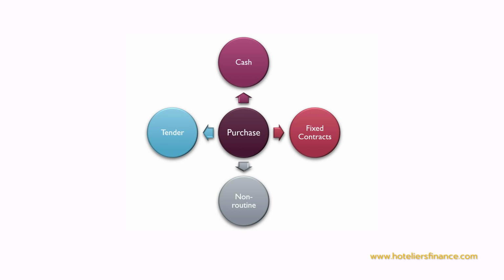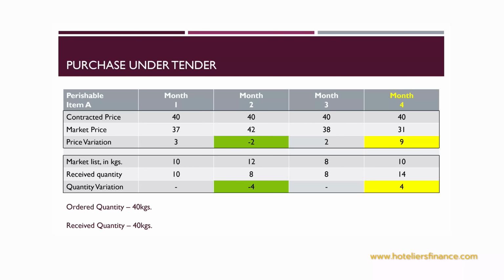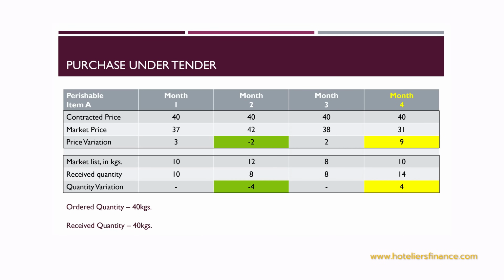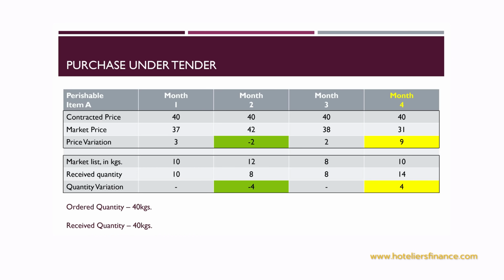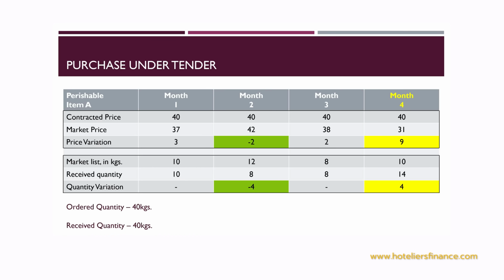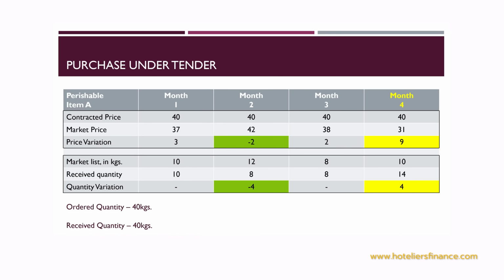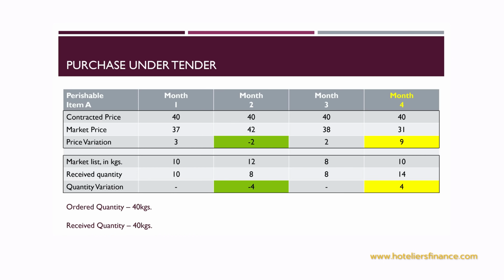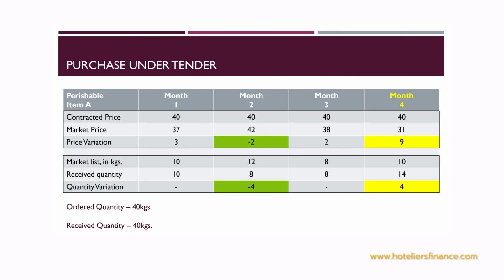Food Cost Management I Control at Product Receiving bay I Ganesh Mathur I Hoteliers trail(23)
Food cost is primarily managed in the kitchen by the chefs, supported by the cost controllers. However, another crucial control point exists at the receiving bays, where all incoming supplies are thoroughly checked.

When these checks are overlooked, it can lead to missed opportunities for effective cost control. This video explains in detail the essential procedures at the receiving bays and highlights their significant impact on overall cost management.

Additionally, the data collected from these checks serves as a valuable tool for management. It enables precise monitoring of supply discrepancies, helping to identify instances of over- or under-supply and supporting better cost control across operations.